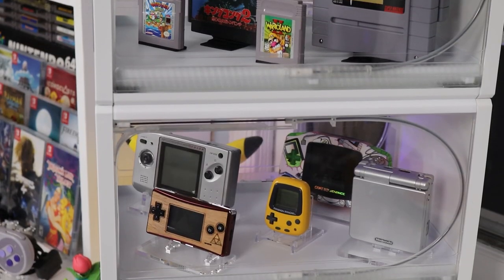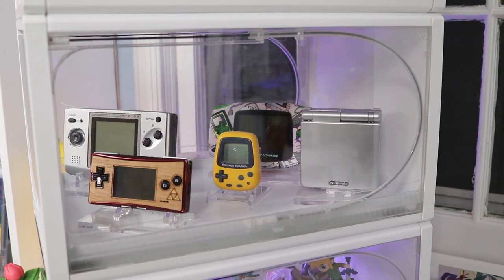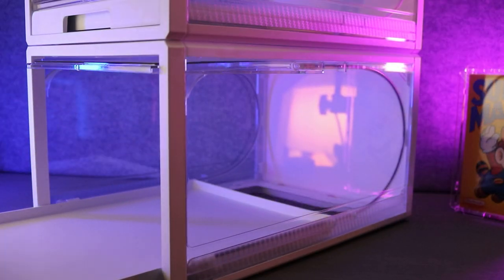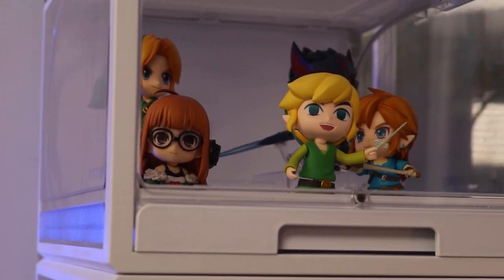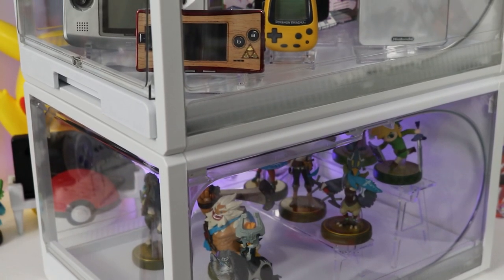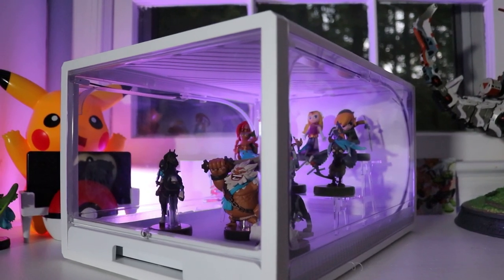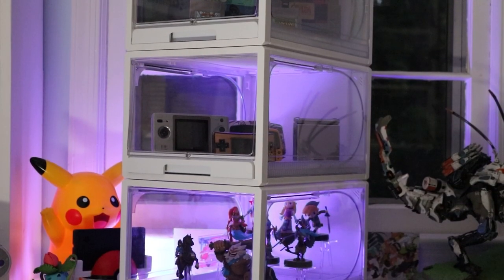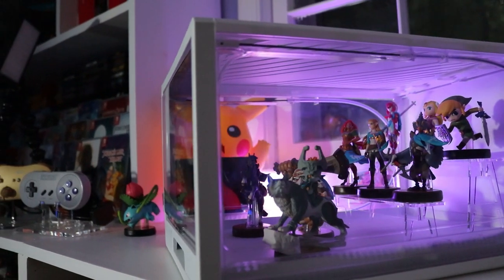Wow! Game Room Display Shoe Box? ( It slides open like a garage door! ) Game Collection Ideas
Here we are with a brand new Game Room Display .. SHOE BOX?? Seriously take a look at this thing it opens up like a garage door. Glad to add this to the Disk Cart list of weird game room displays! Shoes.. What's next?

- Shoe Box

- Air Duster

Special Thanks to Waves N Games for showing me that photo of these!